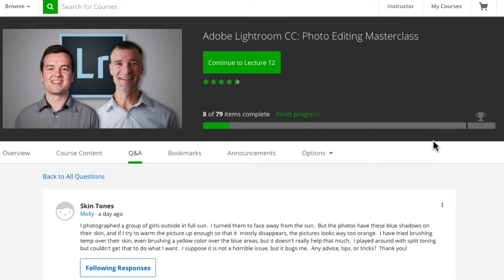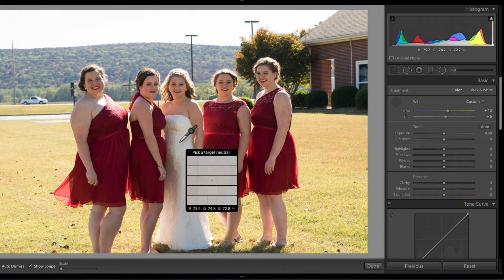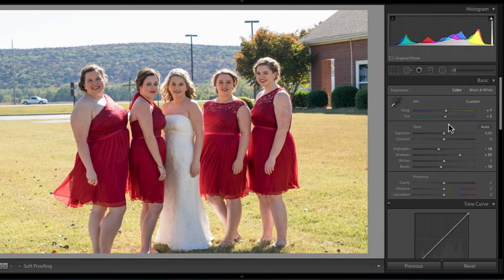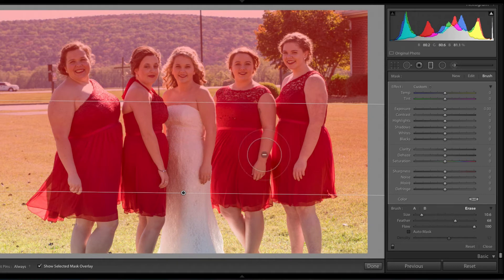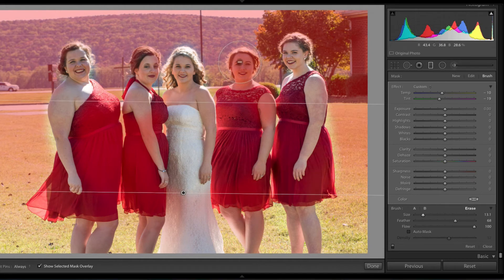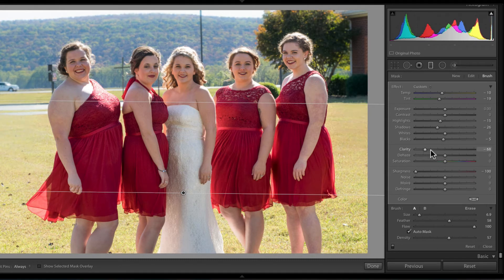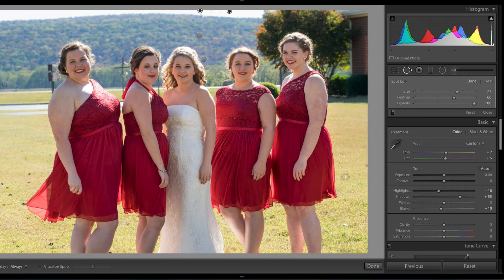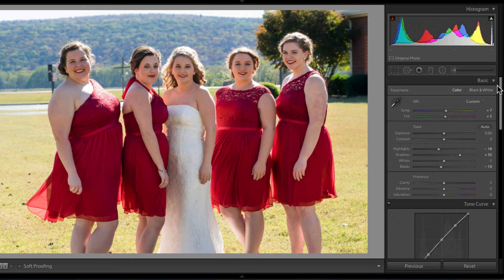Fixing Skin Tones in Lightroom